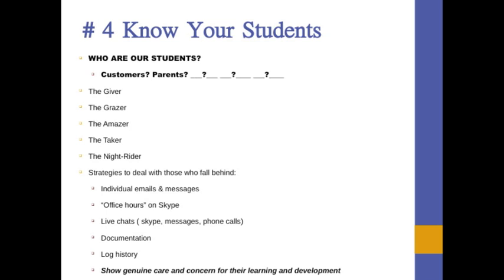12 Best Practices For Online Facilitating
Presentation made at the University of the West Indies Open Campus online facilitators' training.

Andrew B. Campbell, 2013